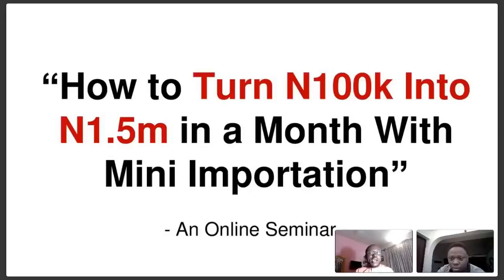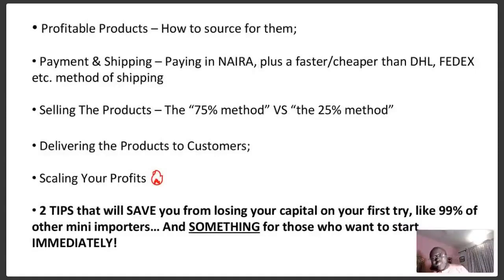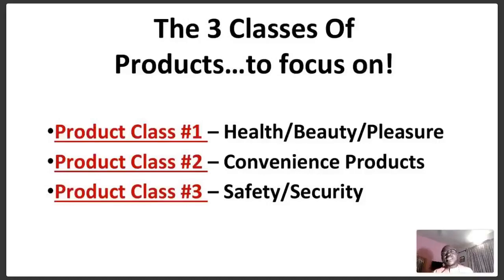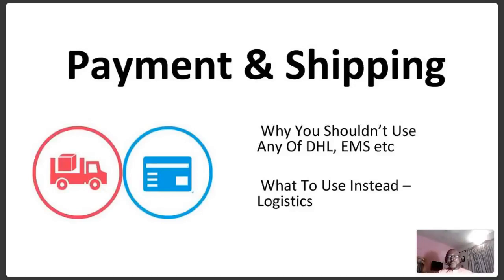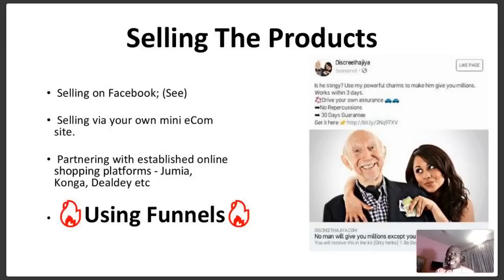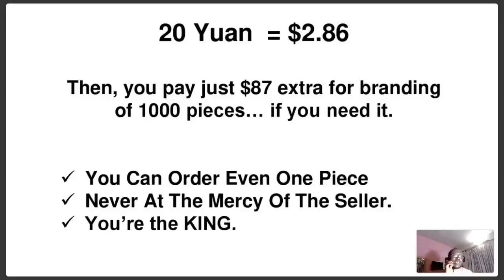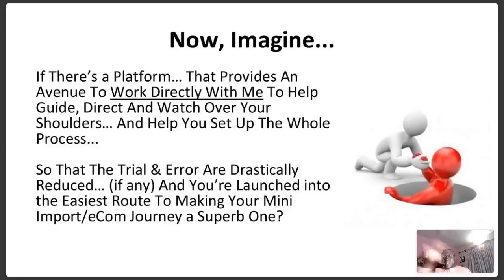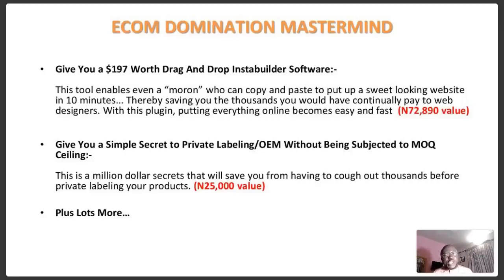Smart Ecommerce FREE Class - Turn 100k to 1.5M in 30 Days through Mini Importation